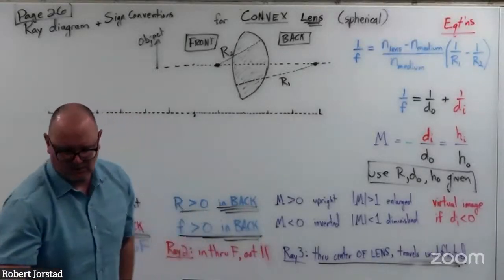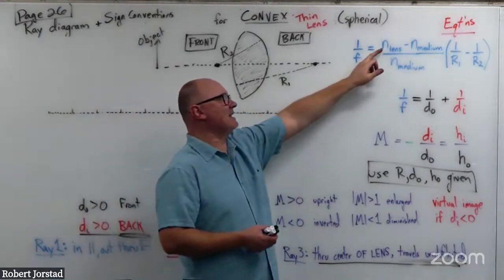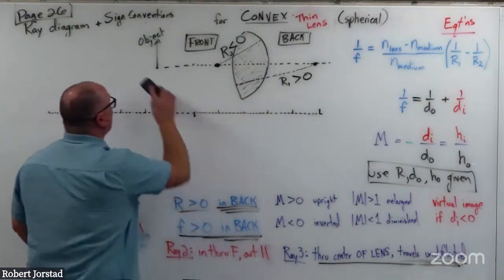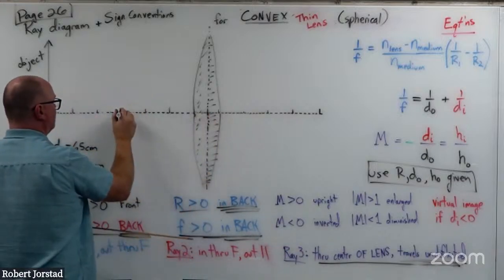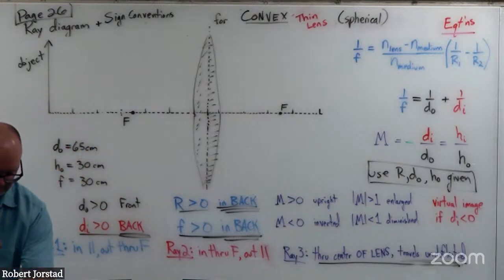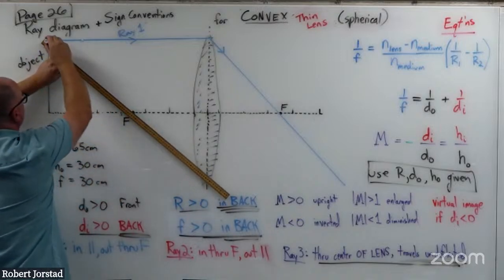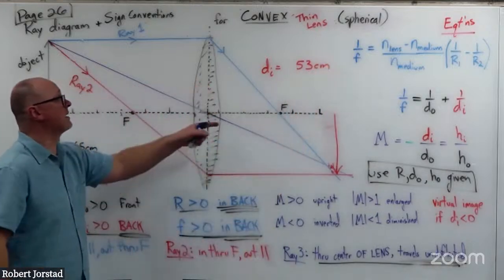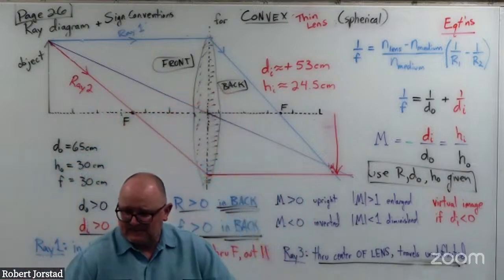Ray Diagram & Sign Conventions for Convex LENS